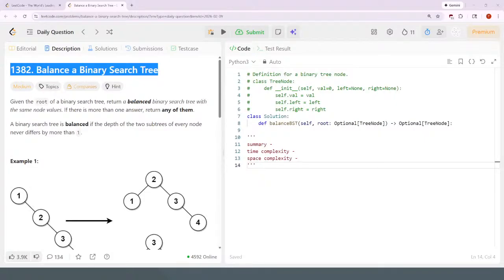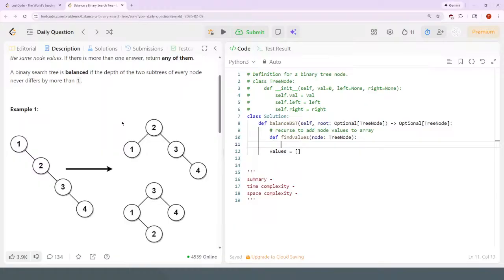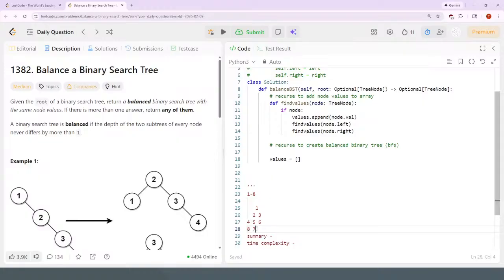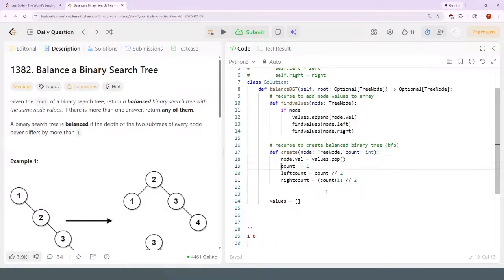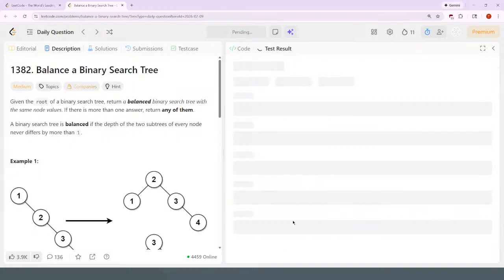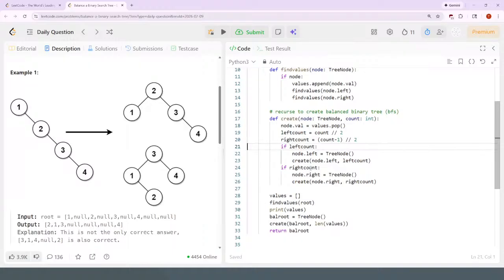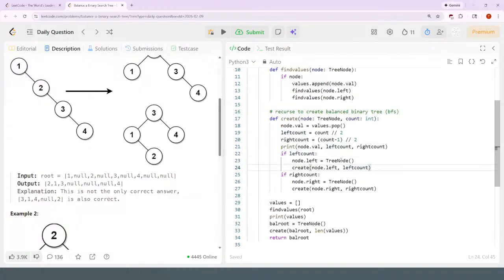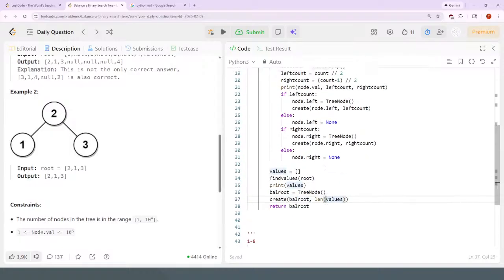[Working] 1382. Balance a Binary Search Tree [Med] | Leetcode Daily | 2-9-26